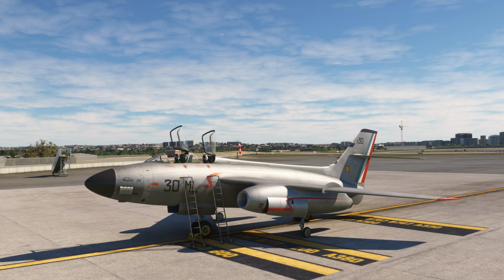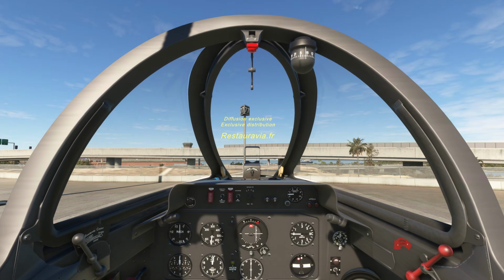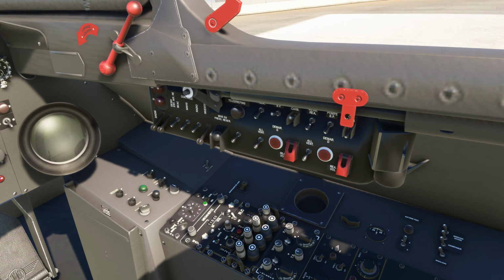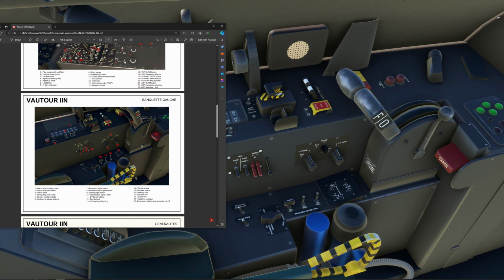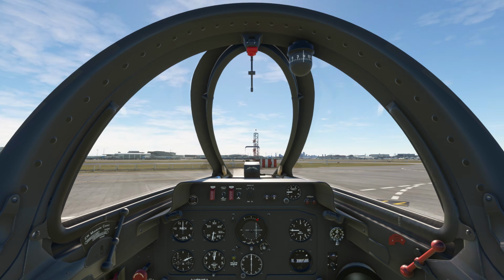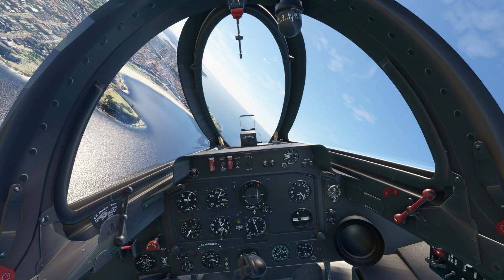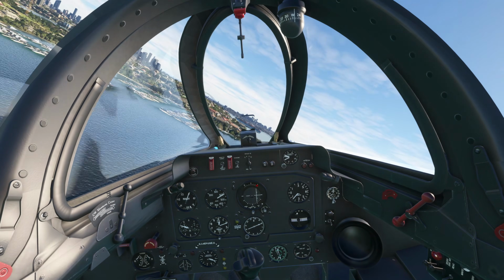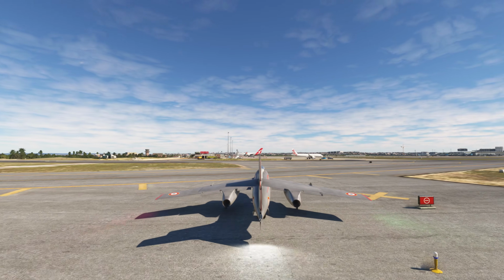Freeware Aircraft - The Vautour IIN - Flight/Review - Microsoft Flight Simulator 2020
Welcome to my Freeware Review series of videos for Microsoft Flight Simulator. In this short video I review and fly the Vautour IIN that is a freeware file for Microsoft Flight Simulator. This is a short review and take off and flight over Sydney Australia. Hope you enjoy.

Motherboard MSI Pro Z790-A WiFi
Samsung 980 2TB m.2 (os) & 970 1TB m.2
Nvidia GeForce RTX 3090Ti 24GB GDDR6
Intel Arc A750 8GB GDDR6
3 x 50" Smart HDR 4K UHD LED TV
Honeycomb Alpha & Bravo
Logitech Pedals, LCD Screens x3 & Button Panels
Moza R5 with ES Wheel and 3 Pedal set